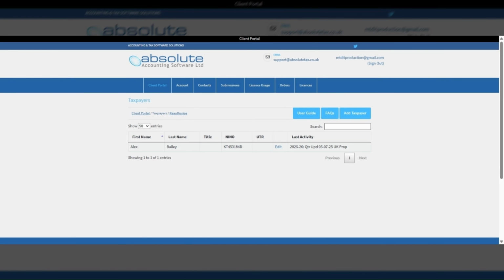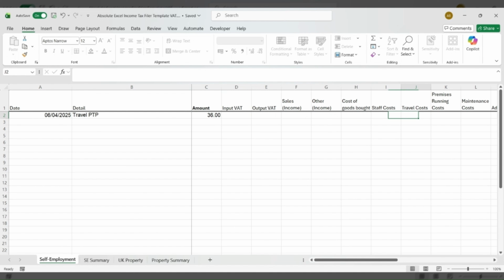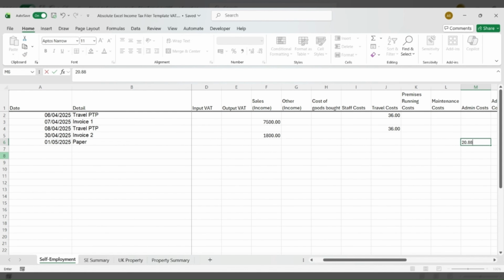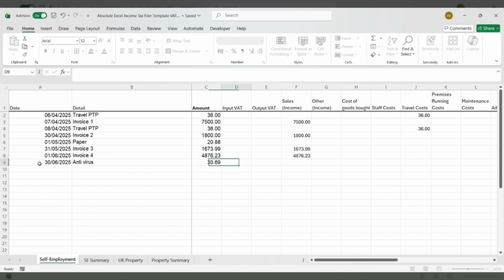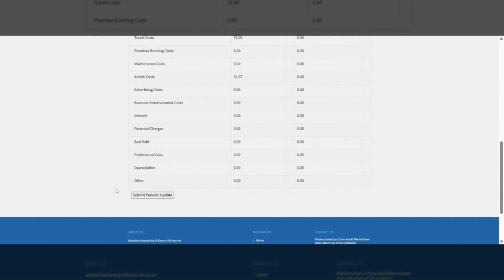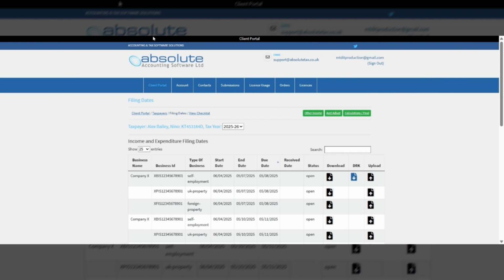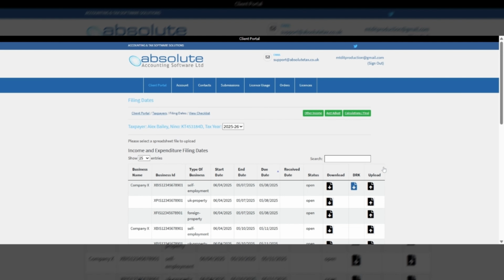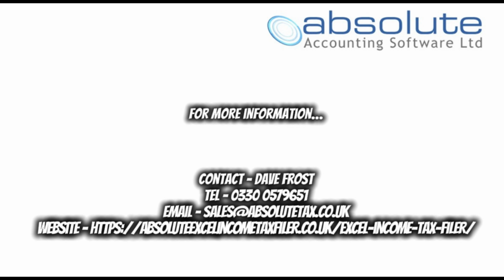Absolute Excel Income Tax Filer - Self-Employment quarterly submissions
The video shows how you can file quarterly income and expenses relating to Self-Employment income using both spreadsheet options.